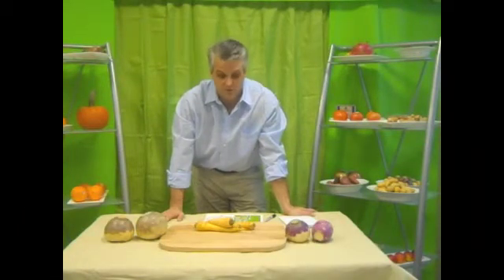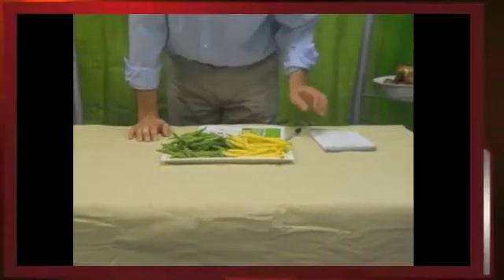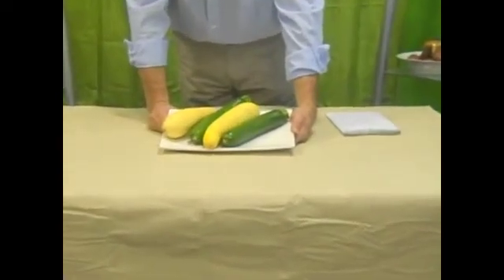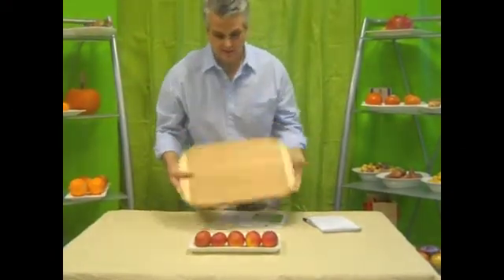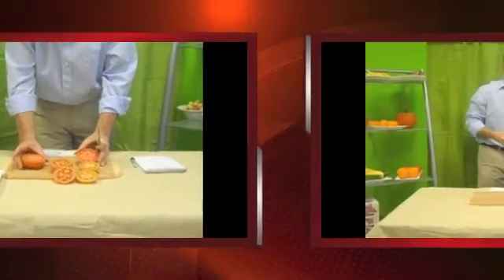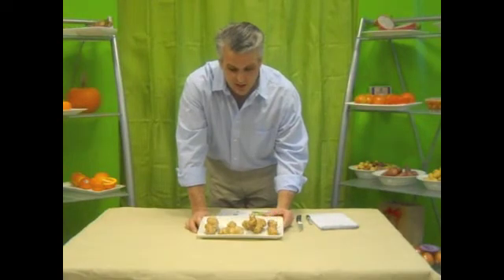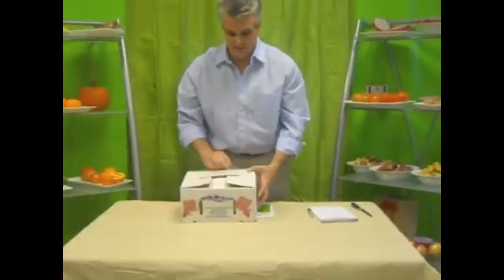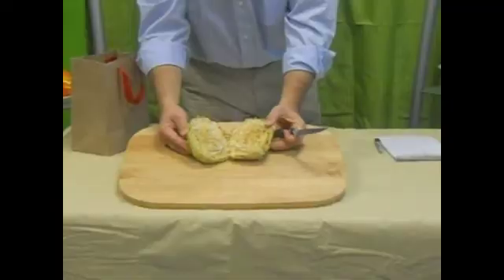Produce Times Week of November 14, 2011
Specialty Produce Available From Midwest Foods Week of November 14, 2011